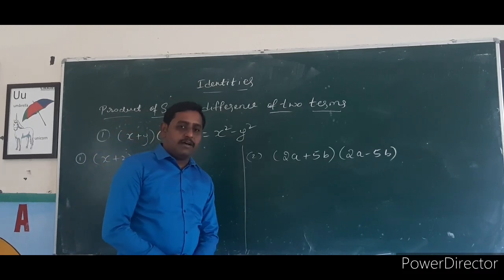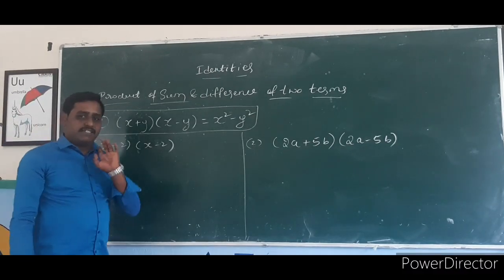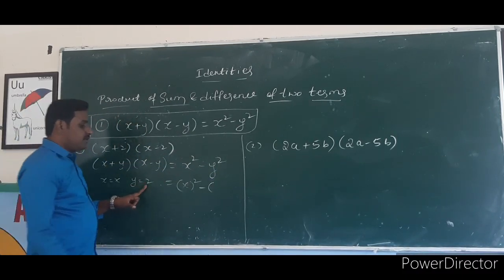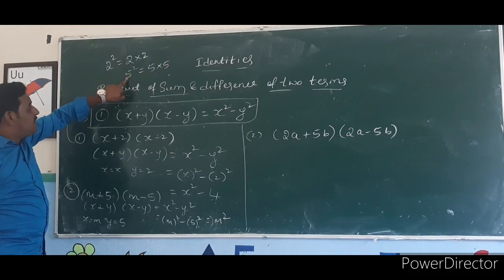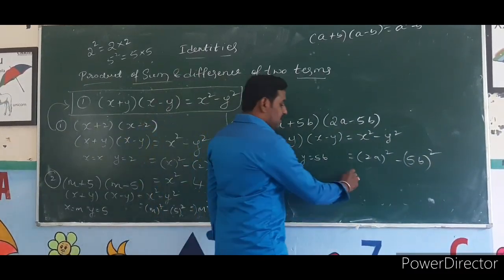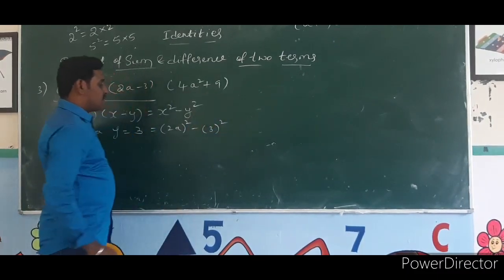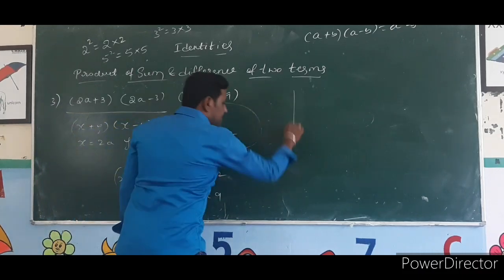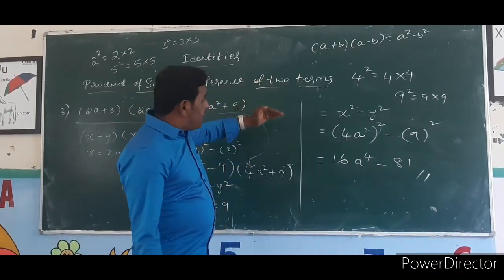Identities part 2 ICSE Grade 8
Product of sum and difference of two terms